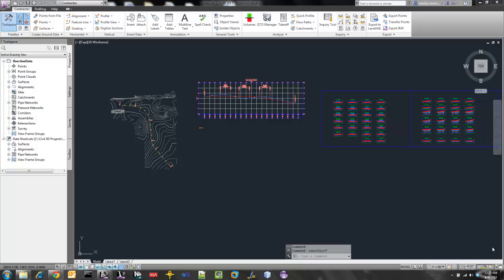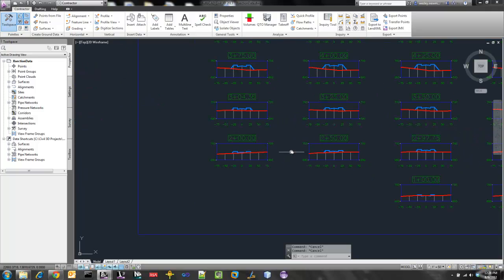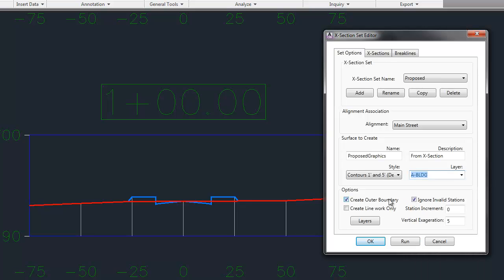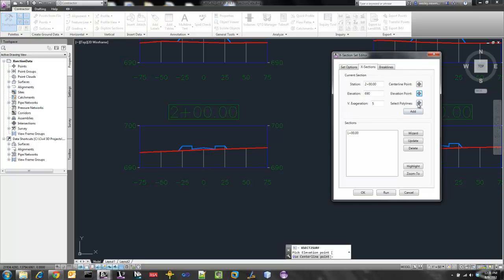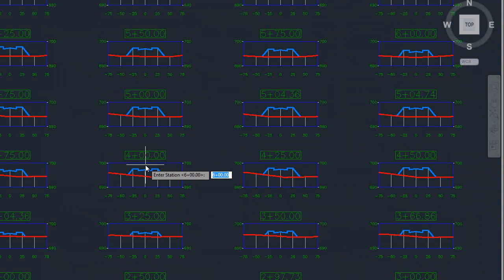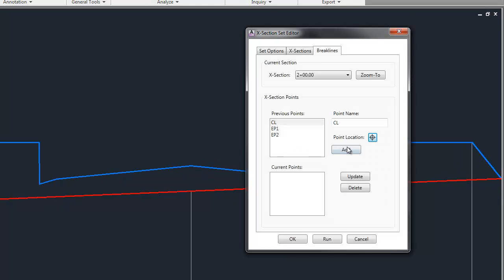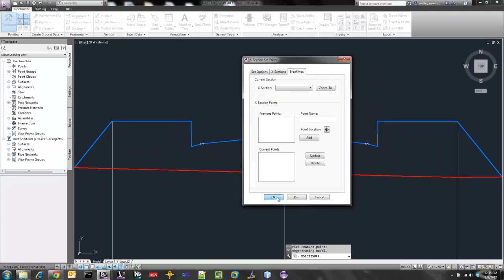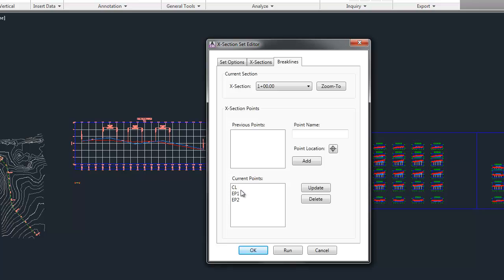Civil 3D X-Section to Surface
Instructional video on how to use the Xsect2Surf plugin.